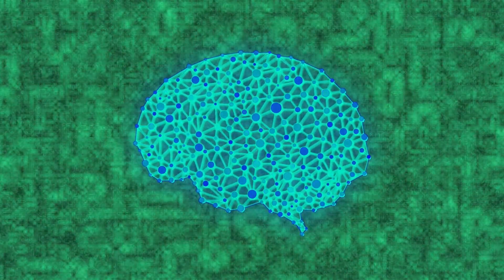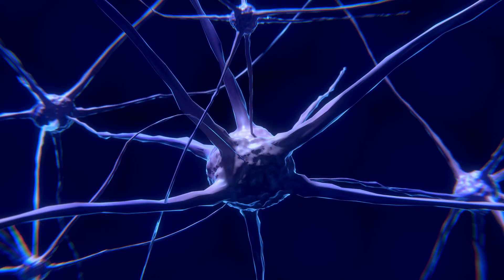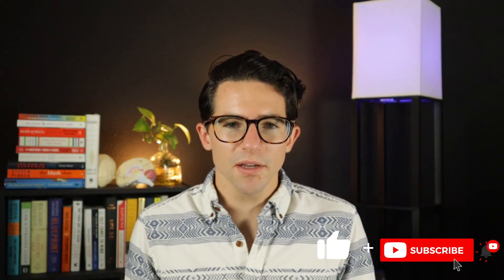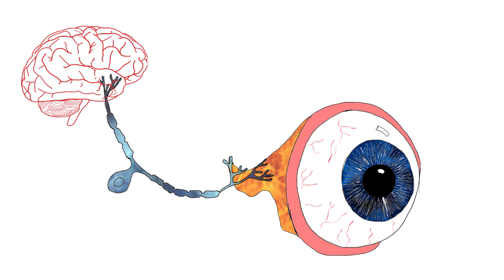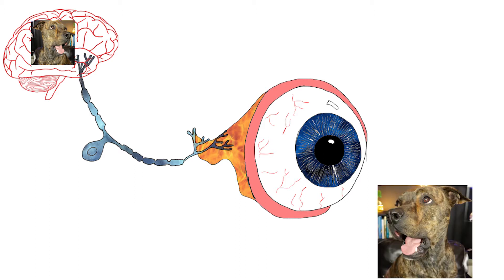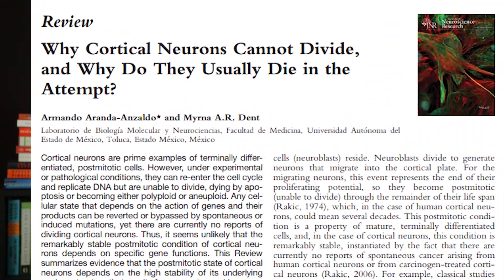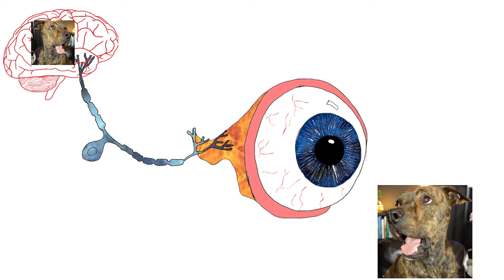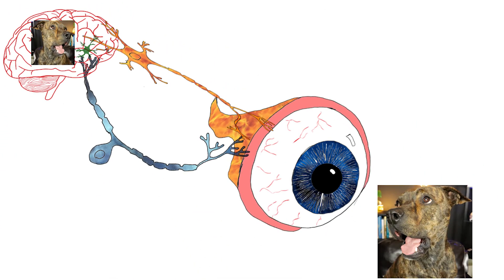Neuron Structure and Function - (Level 3 Advanced)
What are neurons? What do neurons look like? What are the 3 different types of neurons? What do neurons do? All these questions are answered in this video.

Chapters:
00:00 Your brain is responsible for everything you do
00:35 The Neuron: The brain's smallest functional unit
01:05 Three levels of difficulty.
01:50 This channel and the intro to neuro series
02:40 Neurons are the most important cell type in the brain
03:20 Basic neuron anatomy/morphology
03:40 Basic cell biology
03:52 Neurons generate "action potentials"
04:20 Dendrites and Axons (receivers and senders)
04:57 What does a neuron do?
05:30 The three main types of neurons
05:40 1) Sensory Neurons - Info from the world
06:22 2) Motor Neurons - Doing stuff
07:24 WHY YOU SHOULD PROTECT YOUR NEURONS
11:54 3) Interneurons - Associating information
13:50 Our model is simplistic, but helpful.
15:01 The brain contains 86 billion neurons and even more glia
16:06 Next Topic: How do neurons actually transmit information?

Connect with Sense of Mind on social media!

Sources and Recommended Readings (and videos):

Banich, M. T., & Compton, R. J. (2018). Cognitive neuroscience. Chapter 1: Introduction to the Nervous system. Cambridge University Press.

Aranda‐Anzaldo, A., & Dent, M. A. (2017). Why cortical neurons cannot divide, and why do they usually die in the attempt?. Journal of neuroscience research, 95(4), 921-929.

Image and Footage Sources

corticospinal tract image:
Description
English: Illustration from Anatomy & Physiology, Connexions Web Jun 19, 2013.
Date 28 May 2013, 01:12:38
Jun 19, 2013.

Brain Animations come from screen recordings of the following:
"Users may copy images and text, but must provide attribution to the Society for Neuroscience if an image and/or text is transmitted to another party, or if an image and/or text is used or cited in User’s work."

Music